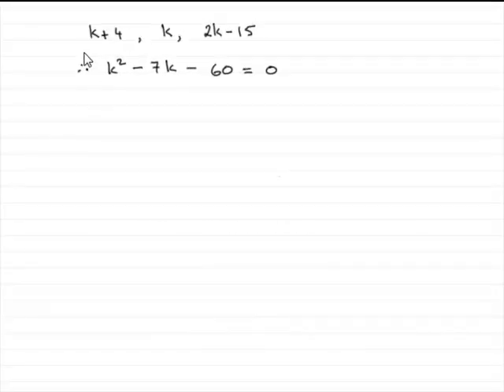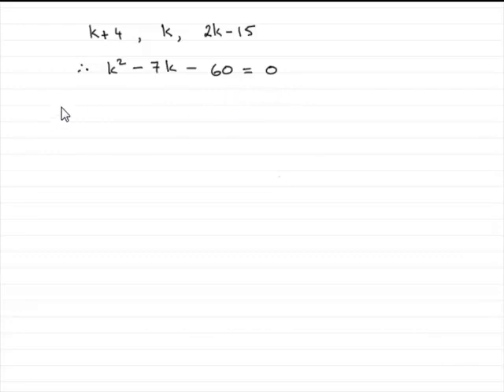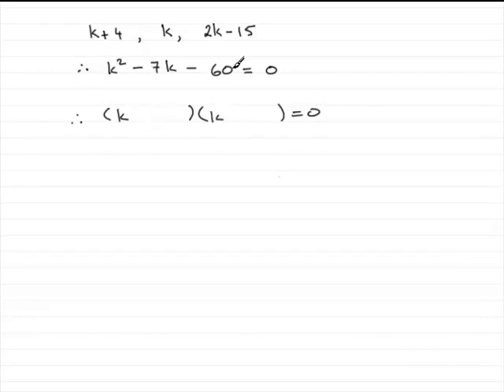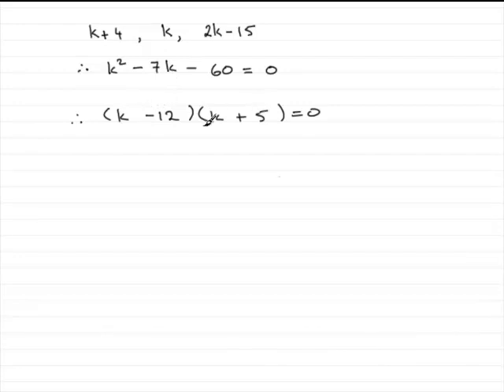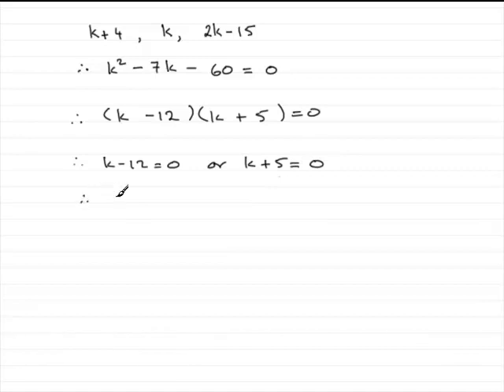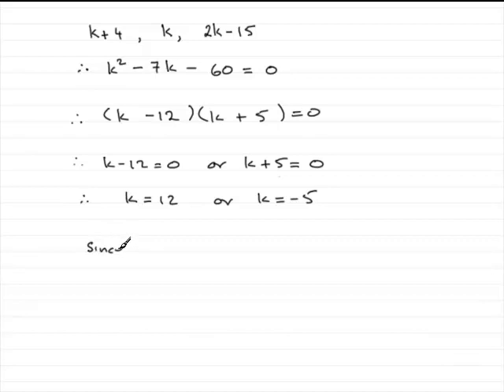A-Level Maths Edexcel C2 January 2009 Q9b : ExamSolutions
Worked solution to this question on geometric series. To see the question goto ExamSolutions